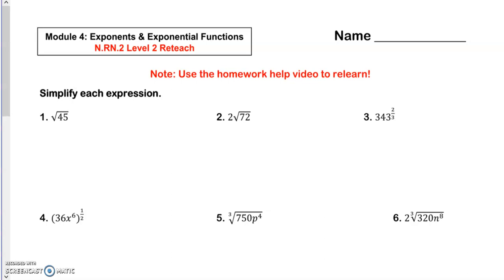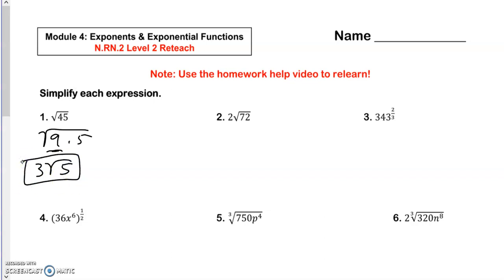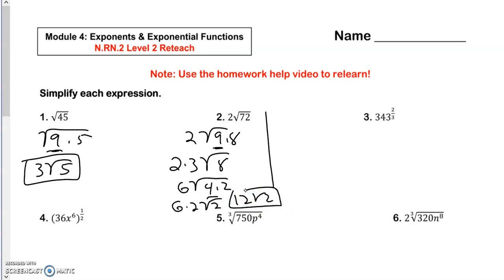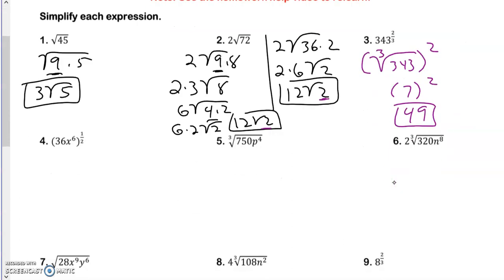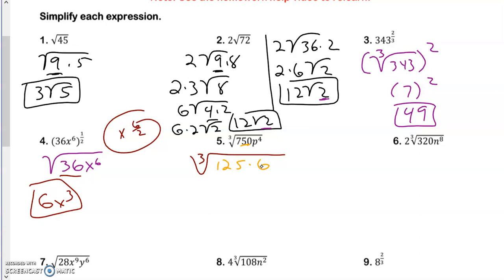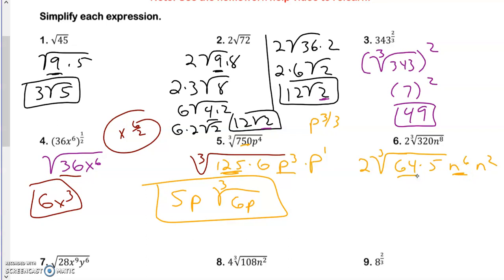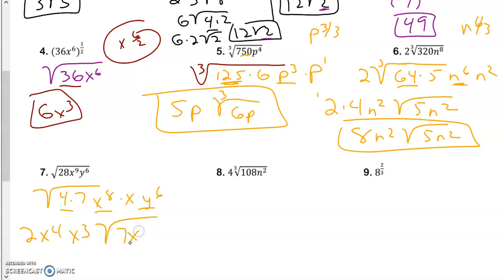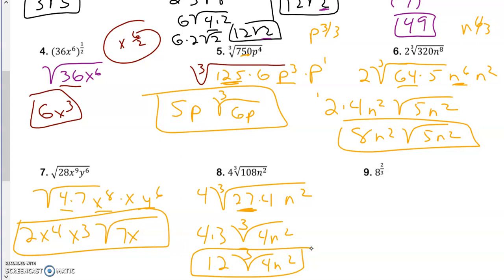N.RN.2 Level 2 Reteach